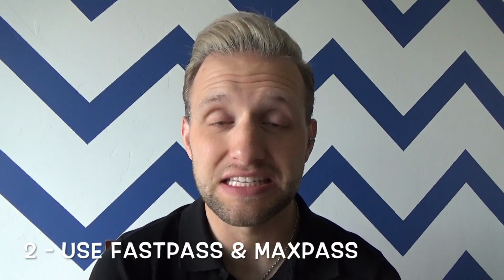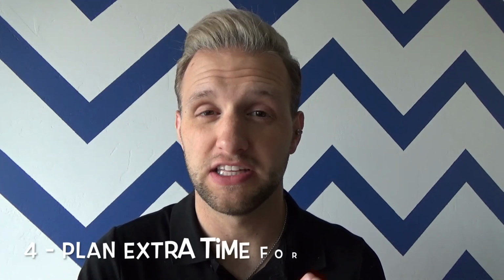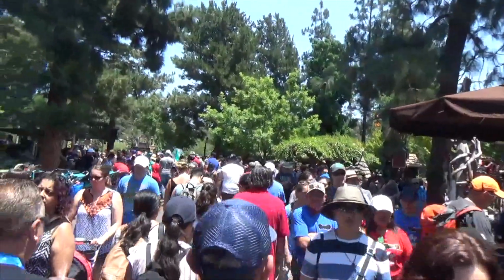Handling Capacity Days at Disneyland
Finding yourself in the parks on a particularly busy day and worried that you may not be able to get anything done? Don't worry - you can still get a lot done if you know how to handle things. Some of these tips are pretty simple but some of them are things you may not stop to think about. Stay calm and carry on!

for more tips, tricks, hacks, secrets, news and more!